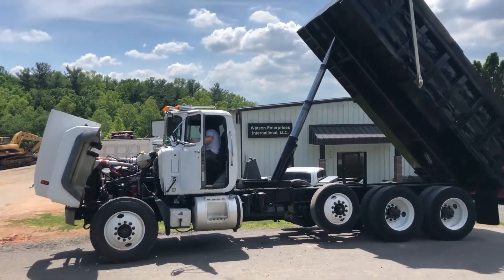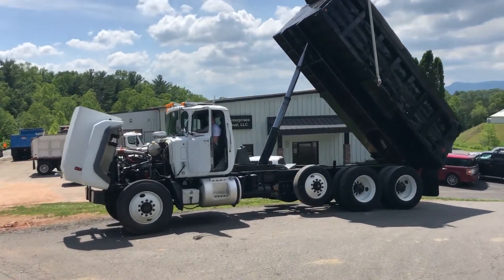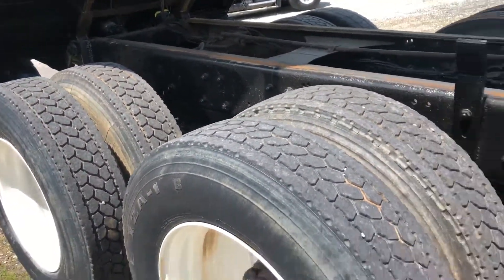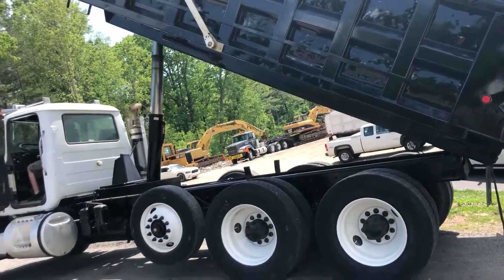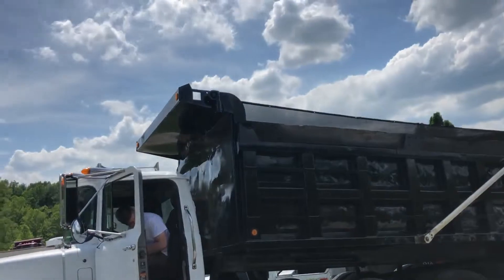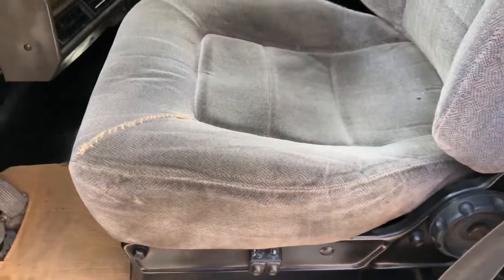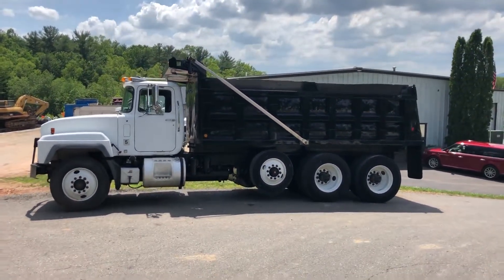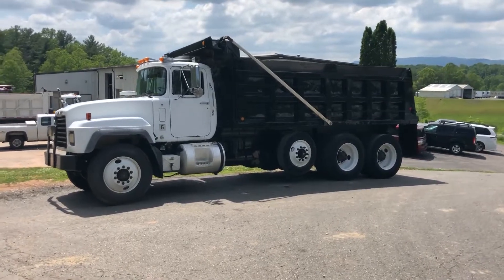1998 MACK RD688S For Sale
Title: 1998 MACK RD688S For Sale